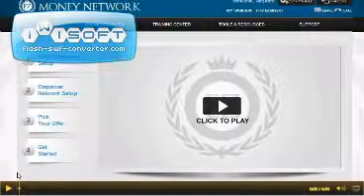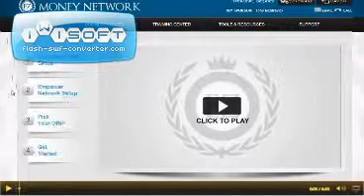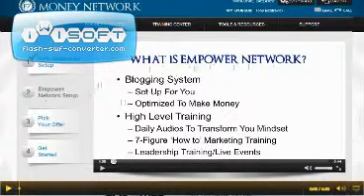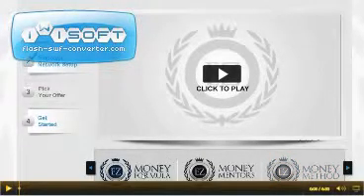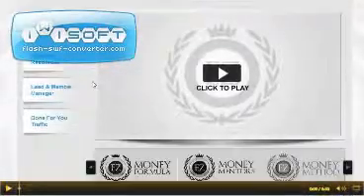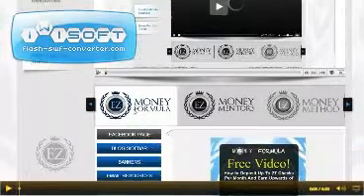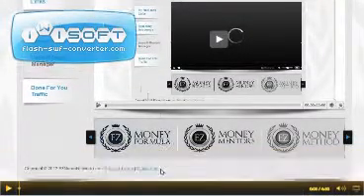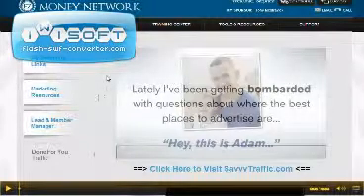EZ Money Method Explained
Brief summary of the EZ Money Method and the back-office tour, a system thats free and combines the 3 income streams of GVO, Pure Leverage and Empower Network into one sales funnel.
This sales funnel can be set up fully automated and includes the option of 'done for you' purchased traffic.